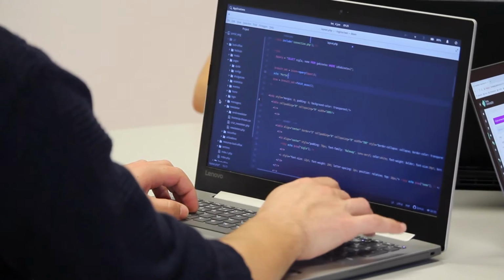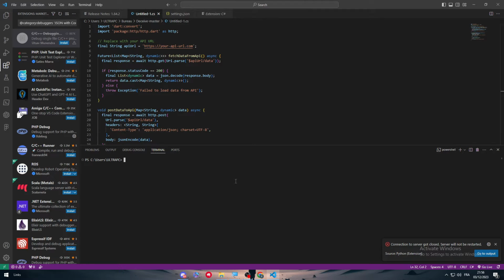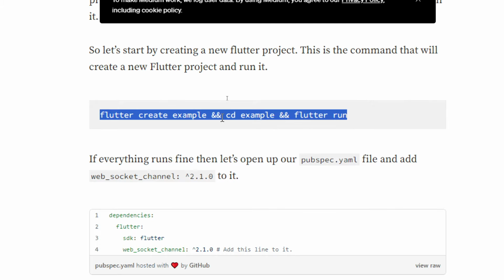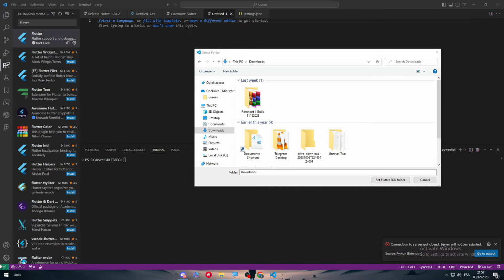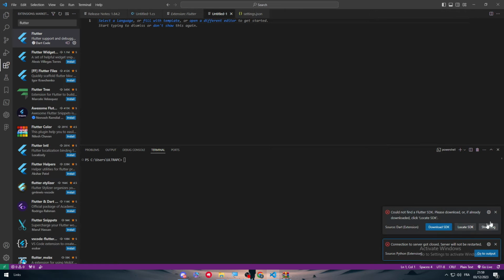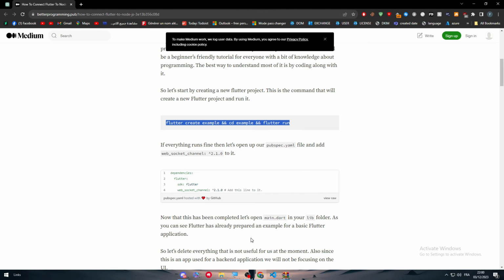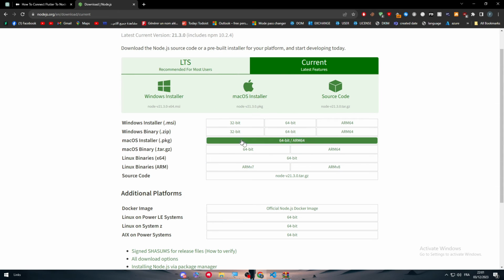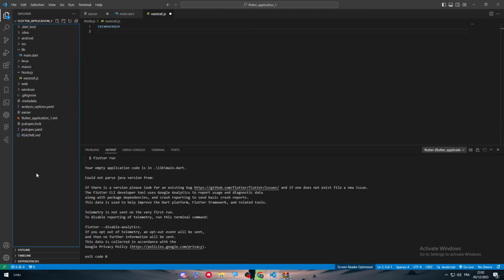How to Connect Flutter to Node js ! (Full Tutorial)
Today we talk about connect flutter to node js,flutter tutorial,node js tutorial,flutter node js backend,flutter node js